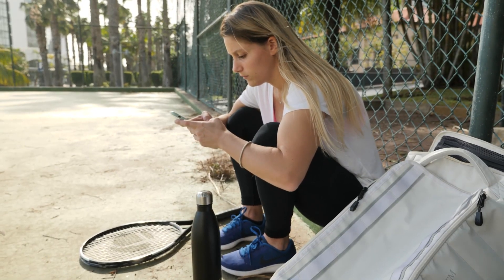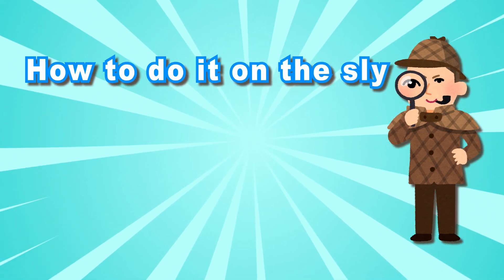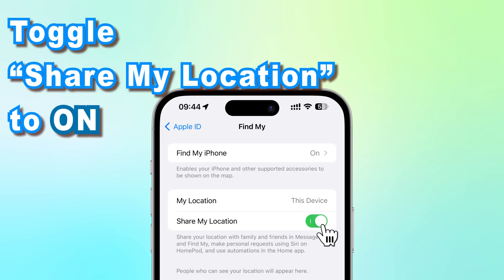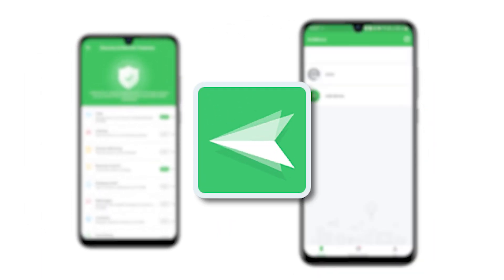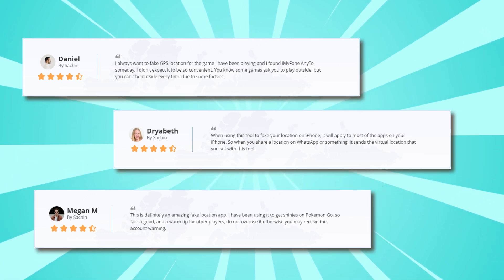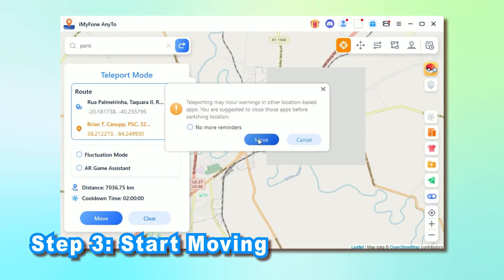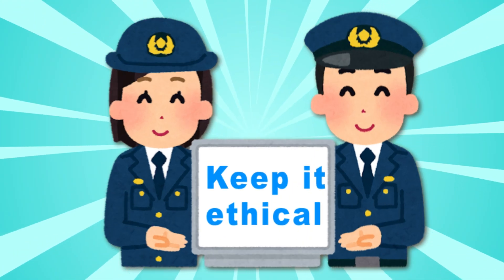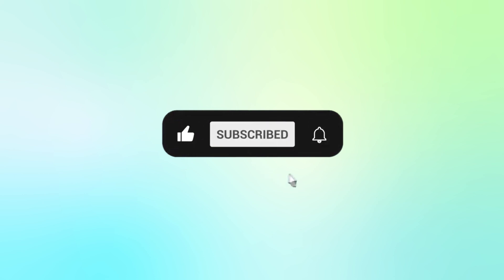How to Track An iPhone Location WITHOUT Them Knowing in 2024 [Anti-Tracking Tips]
Being tracked through your phone without knowing is a really unsettling thing.  In this video, I’ll introduce some anti-tracking methods to help you stay protected.
🎉𝐆𝐫𝐞𝐚𝐭 𝐧𝐞𝐰𝐬!
iMyFone AnyTo - The newly released, market-validated safest version of the Spoofer will have its Exclusive World Debut on 9/18!
Say NO to cracked versions! 🔥 𝐆𝐞𝐭 𝐢𝐌𝐲𝐅𝐨𝐧𝐞 𝐀𝐧𝐲𝐓𝐨 𝐍𝐨𝐰!

🔔 𝐓𝐢𝐦𝐞𝐬𝐭𝐚𝐦𝐩𝐬:
00:00 Intro
00:30 Track an iPhone[Easiest]-Find My
00:52 Track an iPhone[More Discreet]-AirDroid
01:03 Anti-Tracking[Most Powerful🔥 ]-iMyFone AnyTo
01:40 Anti-Tracking[Simplest]-Find My

𝐕𝐢𝐝𝐞𝐨: How to Fake Location on iPhone & Android in 2024? ✅ Top 4 Must-Have APP
𝐀𝐫𝐭𝐢𝐜𝐥𝐞𝐬：
1.How to Fake Location on Find My Friends on iPhone? Top 6 Way!
2.How to Fix Find My Friends Not Working?

🤩𝐀𝐧𝐲𝐓𝐨-𝐍𝐨.𝟏 𝐕𝐢𝐫𝐭𝐮𝐚𝐥 𝐋𝐨𝐜𝐚𝐭𝐢𝐨𝐧 𝐂𝐡𝐚𝐧𝐠𝐞𝐫
✅No jailbreak ! No ban ! Supports iOS18 !
✅Supports Original Pokémon Go, Monster Hunter Now and other LBS games!
✅No need to install third-party apps.

⚠ 𝐈𝐦𝐩𝐨𝐫𝐭𝐚𝐧𝐭 𝐧𝐨𝐭𝐢𝐜𝐞
1. Provide help to user change locations on their devices.
2. Protect your actual GPS location from being tracked by others.